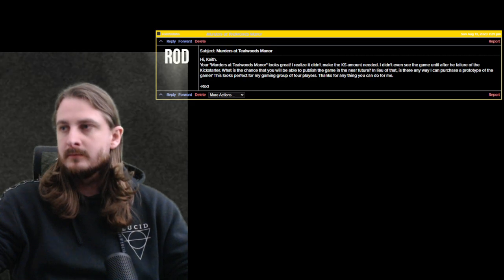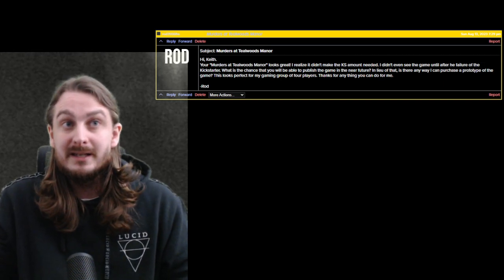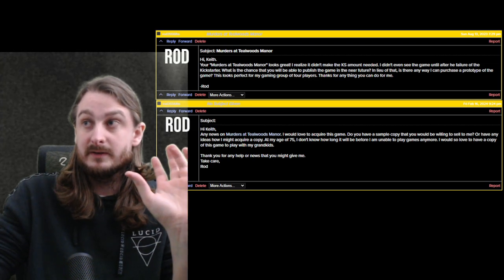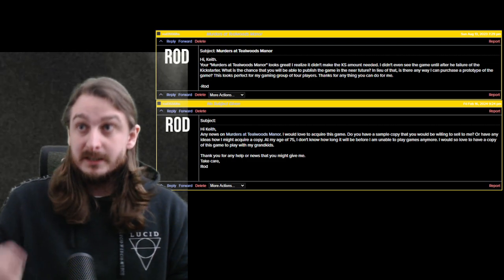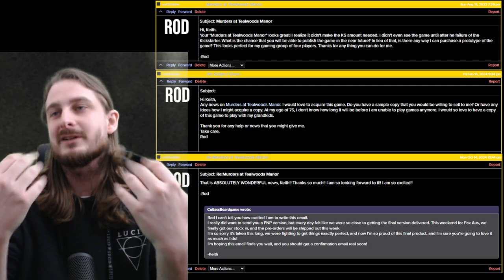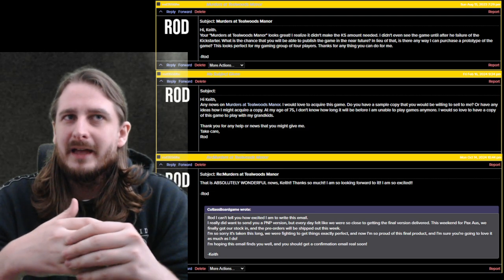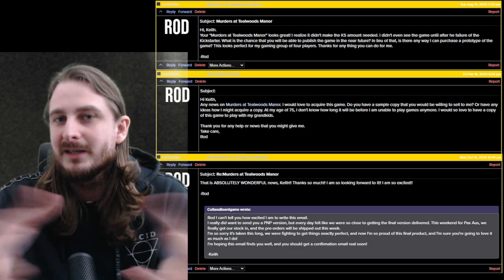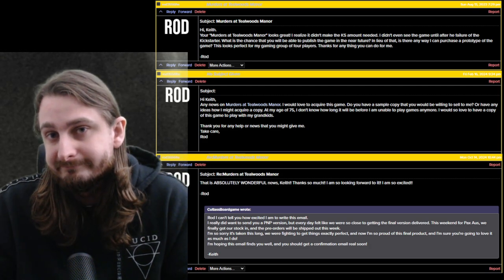My greatest challenge as a game designer...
come and hang out with our Discord community!